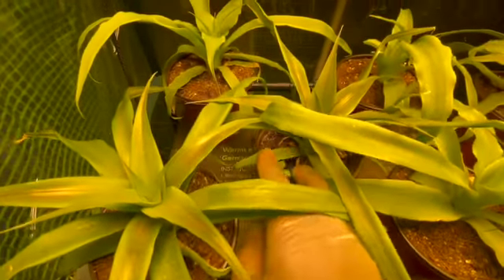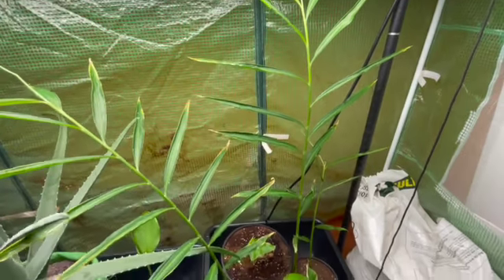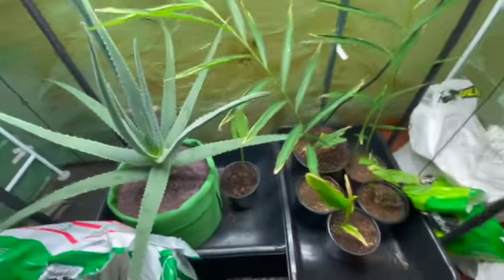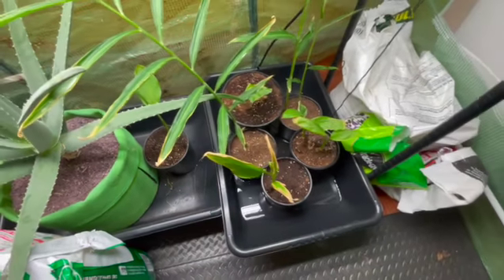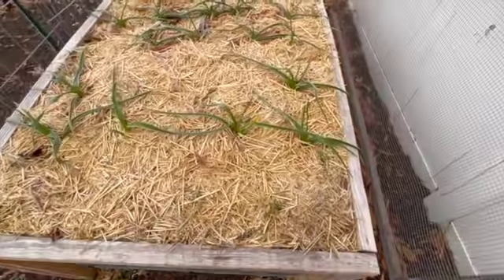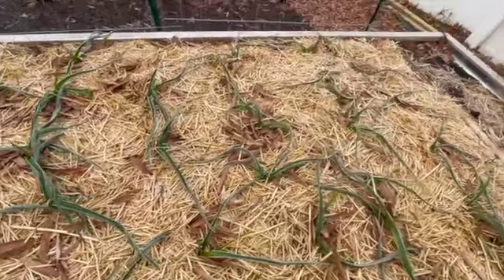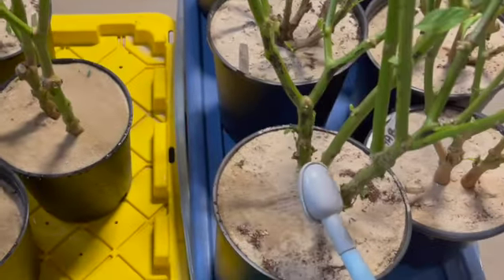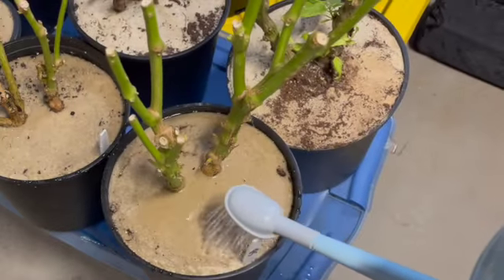Garden Basics E9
Another quick tour the indoor garden.  I update the pineapple transplants, turmeric, ginger and overwintered pepper plants.